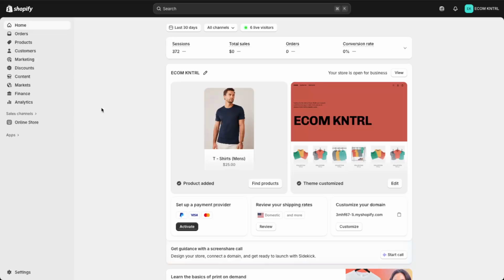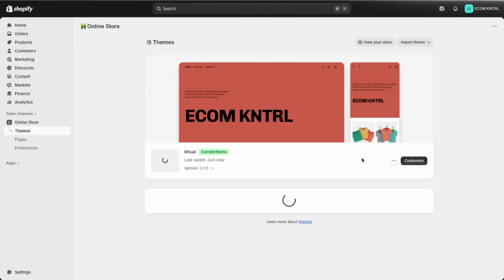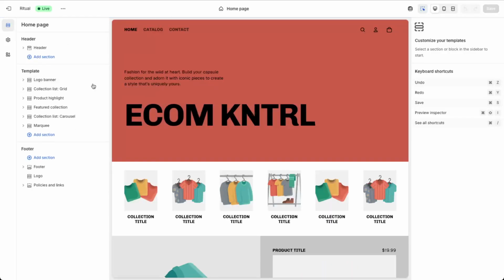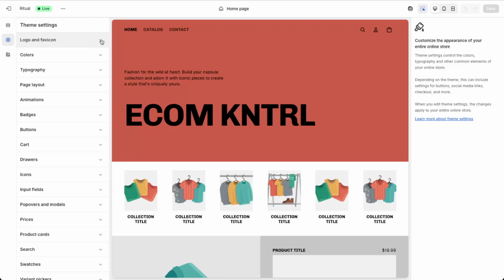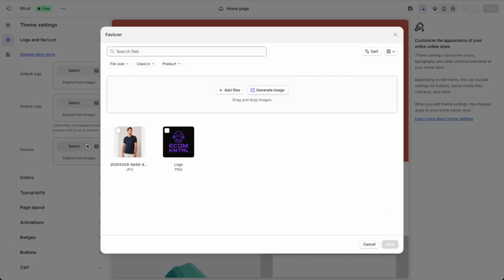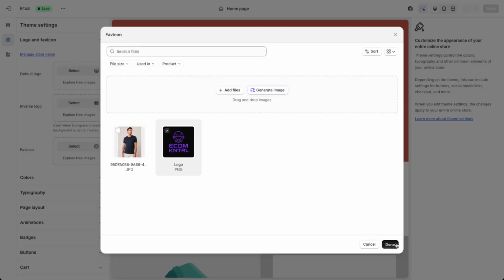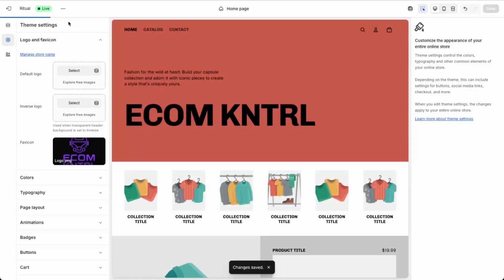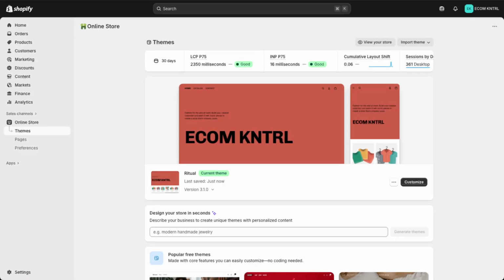How to add favicon on Shopify (step-by-step)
Learn how to add a favicon on Shopify in just a few minutes. This simple tutorial shows you where to upload your icon, recommended file sizes, how to preview it, and how to make sure it displays correctly in browser tabs and search results. Perfect for beginners who want a clean, branded store identity without touching any code.